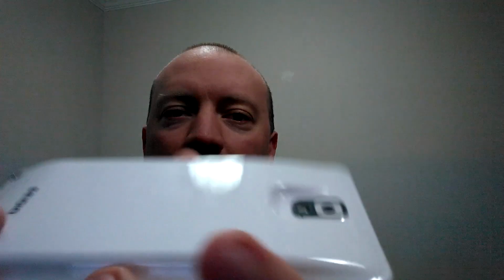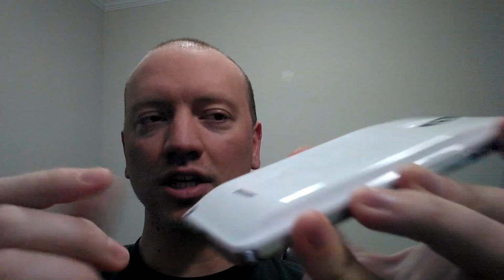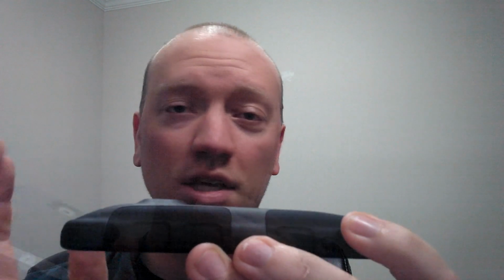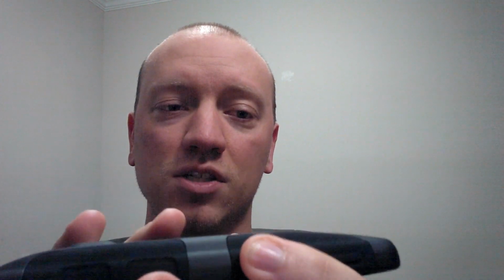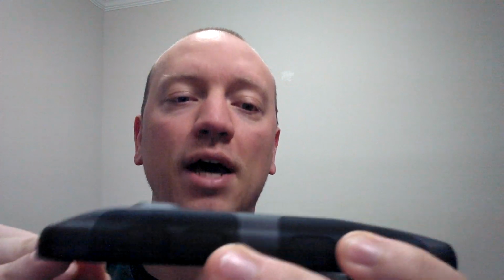Seidio Note 3 4800mAh Extended Battery Final Thoughts Review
This video I sum up my final thoughts about the Seidio Note 3 4800mAh Extended Battery